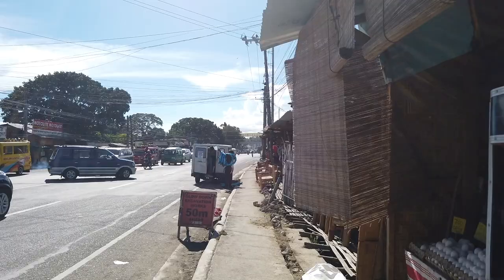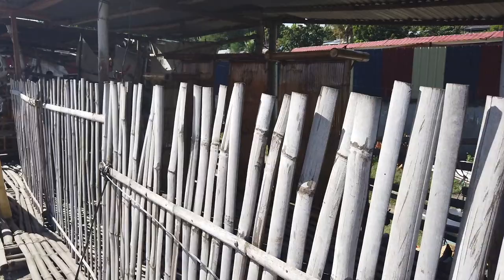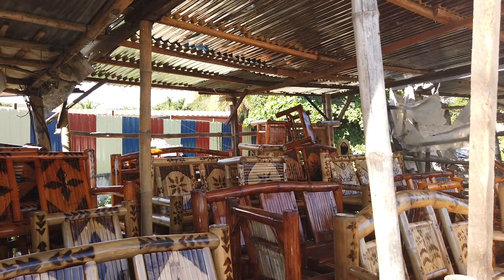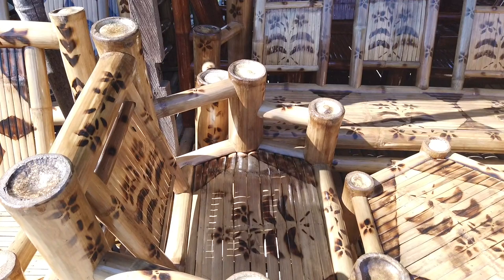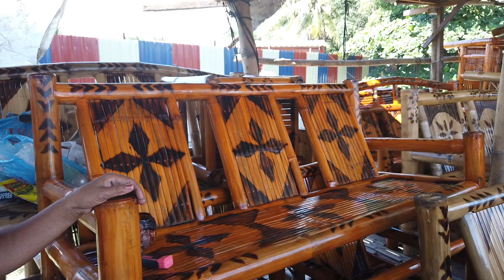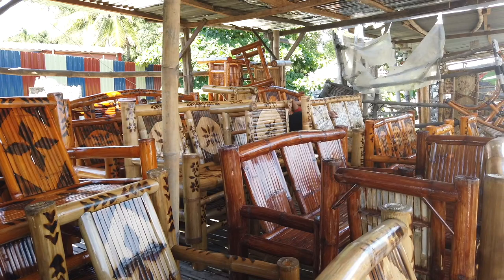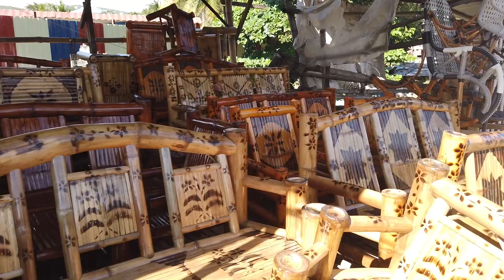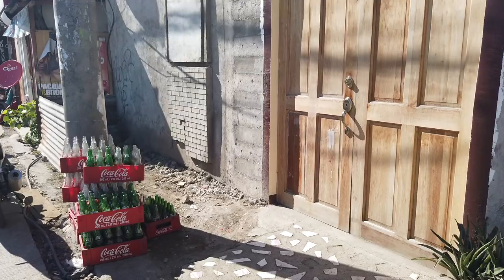Bamboo Sofa Prices In The Philippines.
Looking for wood prices I came across a bamboo sofa retailer, so I checked out the prices, and as the video explains, it pays to haggle.